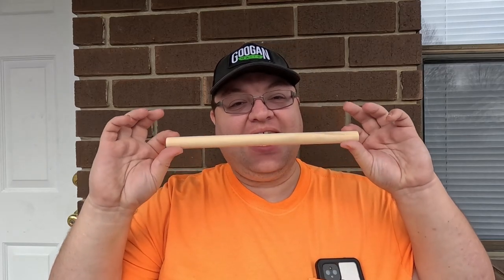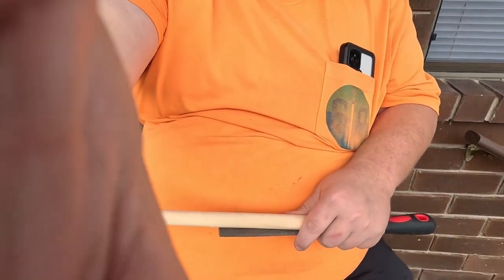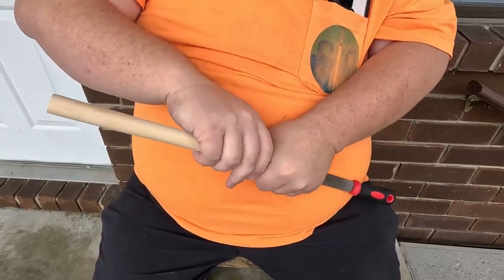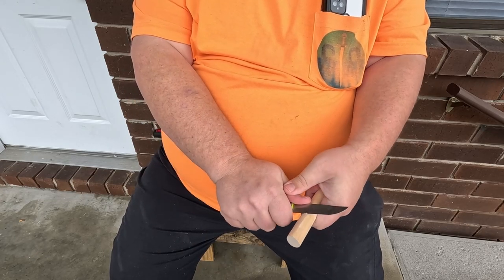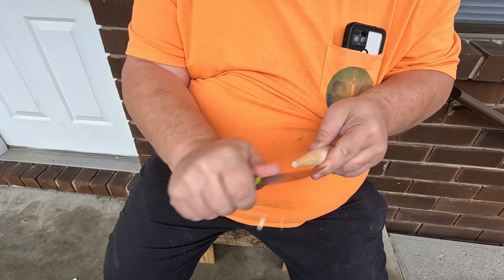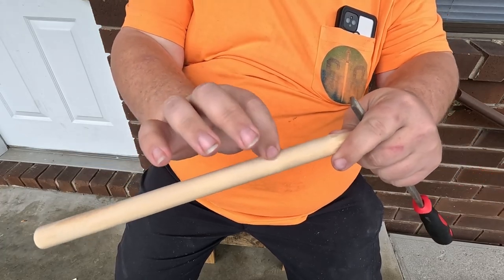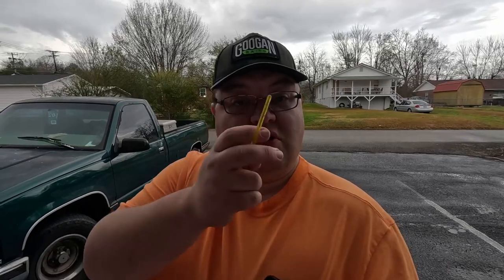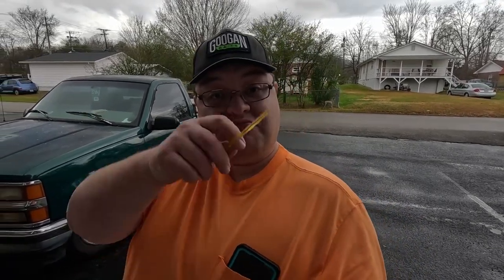Making My First Wooden Fishing Lure. Surprised Myself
I've never made a lure like this before. I took a piece of wooden rod and shaped it into this. Watch me go through the whole process and maybe try it yourself.